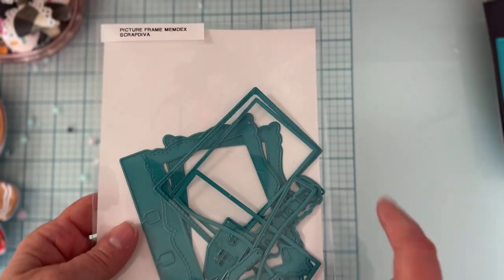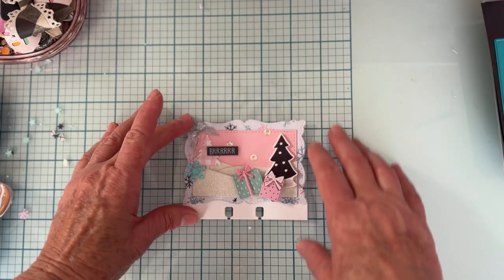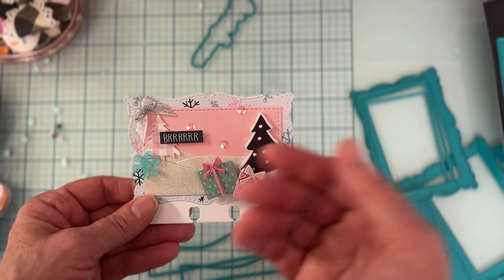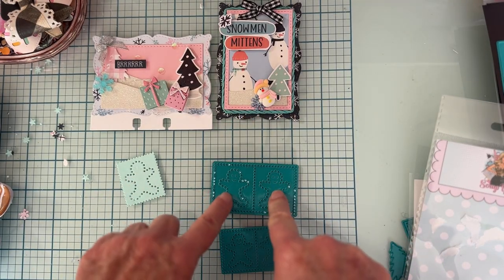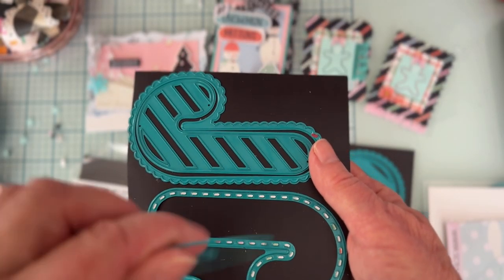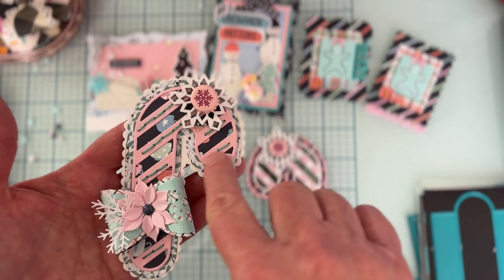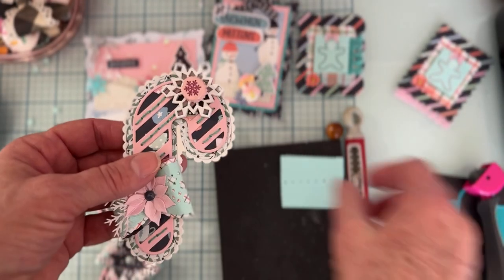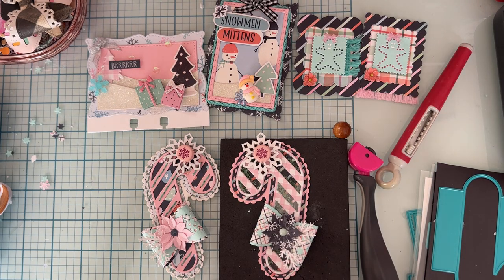Candy cane box and more shares for Scrapdiva designs